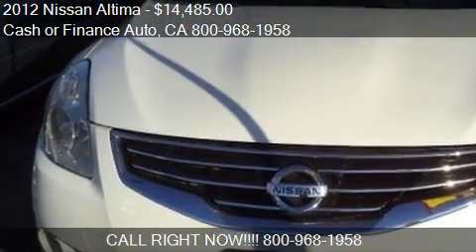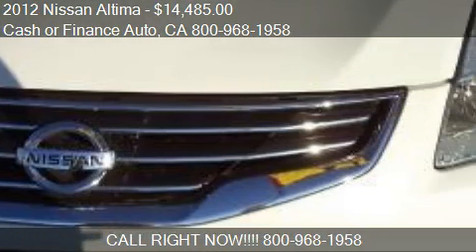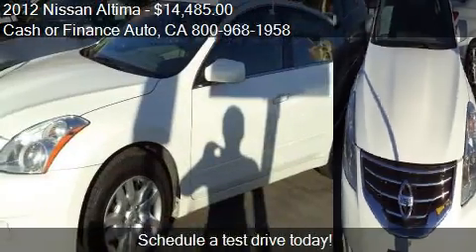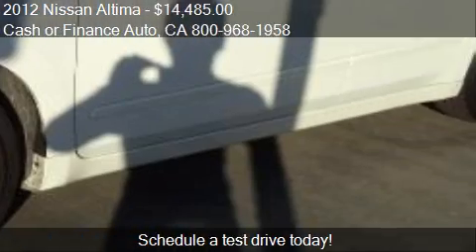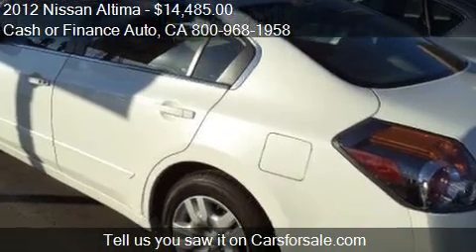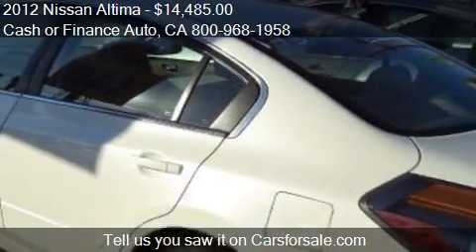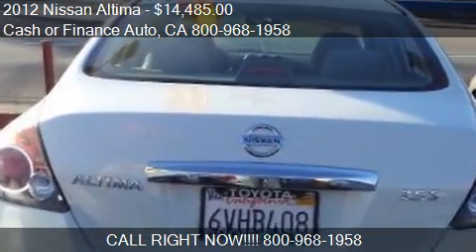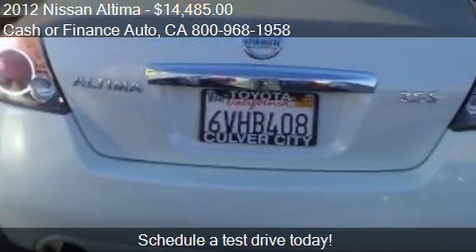2012 Nissan Altima 2.5 S 4dr Sedan for sale in BELLFLOWER, C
This 2012 Nissan Altima 2.5 S 4dr Sedan is for sale in BELLFLOWER, CA 90706 at Cash or Finance Auto.
Engine: I4 2.5L I4
Transmission: CVT
Color: White
Mileage: 49251
Contact Cash or Finance Auto 16720 Lakewood Blvd BELLFLOWER, CA 90706 to test drive this 2012 Nissan Altima 2.5 S 4dr Sedan today.